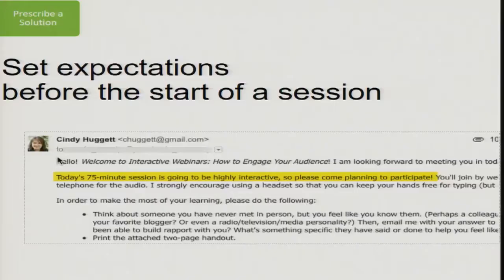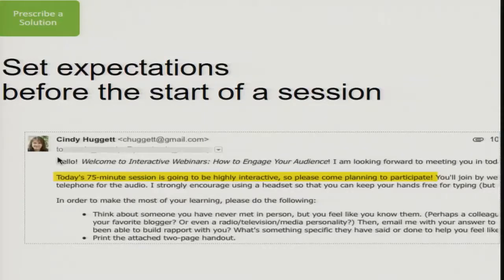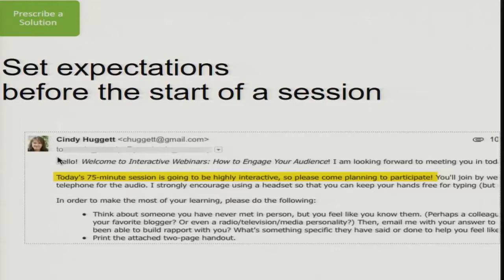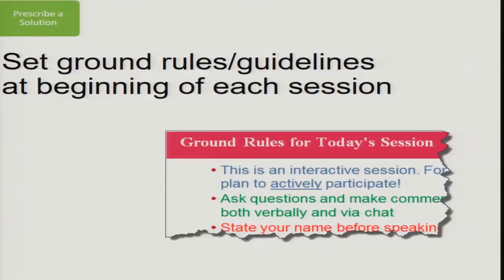The Doctor Is In: Your 5-Step Prescription for Virtual Training Success from TechKnowledge 2017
Cindy Huggett presented her session The Doctor Is In: Your 5-Step Prescription for Virtual Training Success on January 11, 2017 at TK 2017. In this segment, she discusses how you can design, plan for, and communicate your expectations for learners.